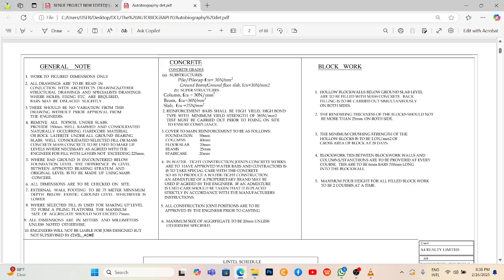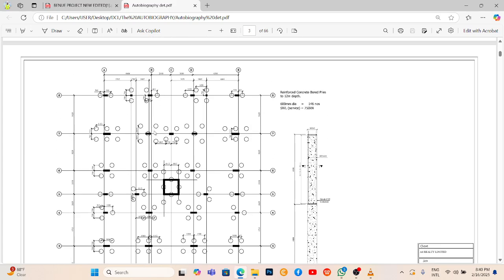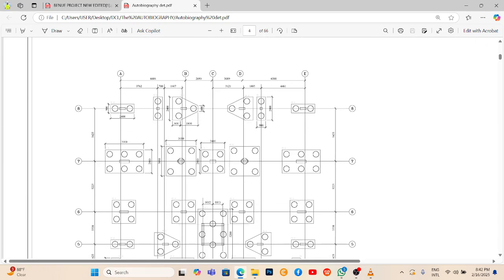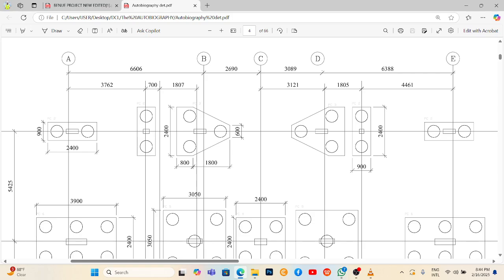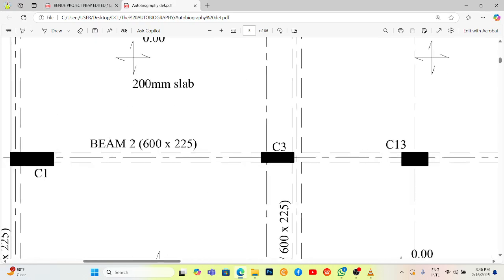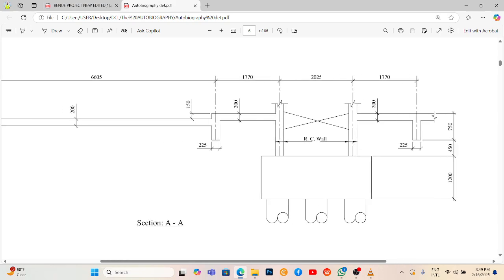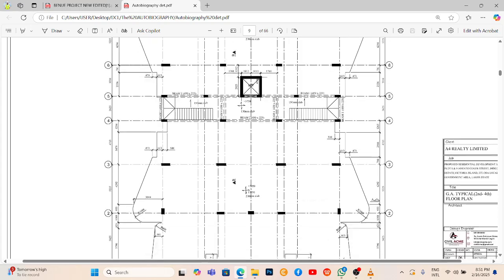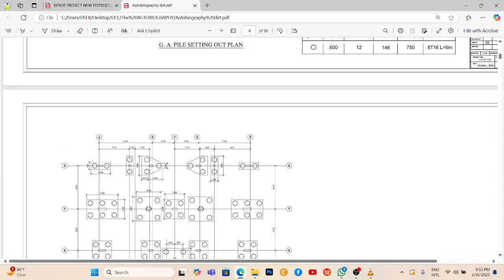HOW TO READ AND INTERPRET STRUCTURAL DRAWINGS. PT2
In this video, I continued sharing what I have learnt so far on structural drawings, the most important thing to look out for most especially as a surveyor, builder and engineer and all professionals in the industry.
Make you watch till the end as I will be sharing more insight.